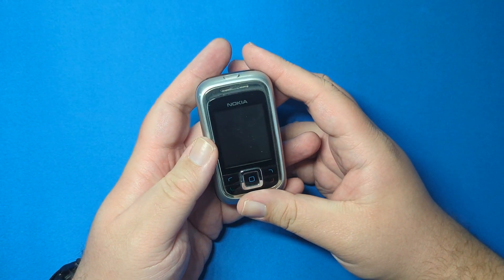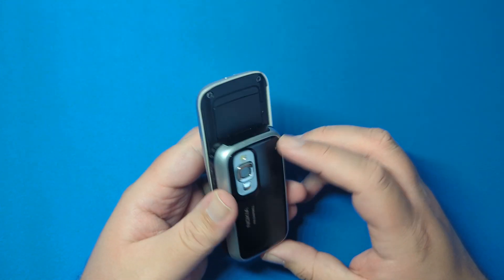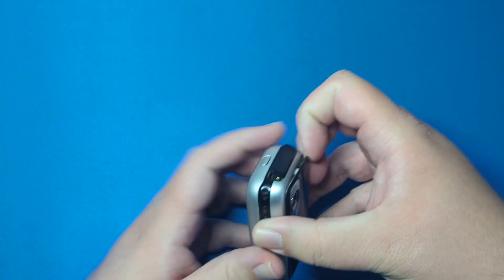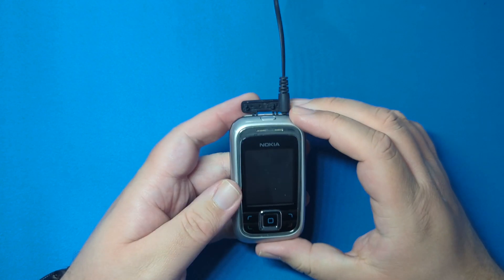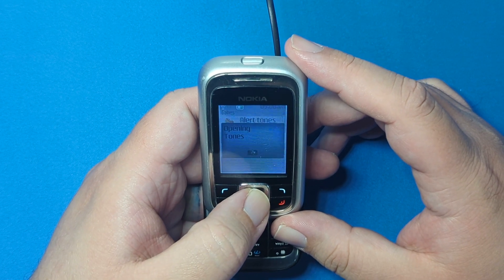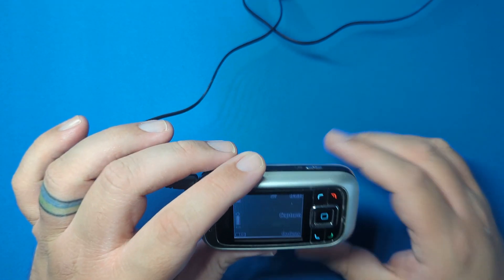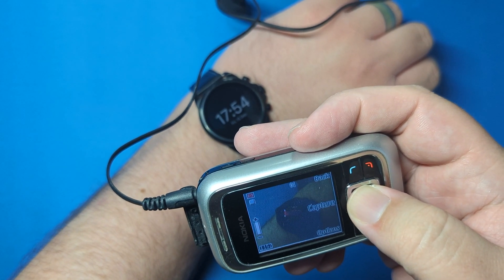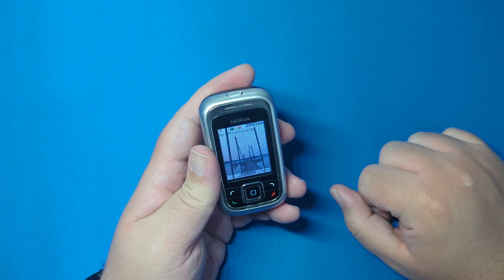Nokia 6111 | Tiny Retro Nokia Phone! | Vintage Nokia | Classic Nokia | Retro Phones | Old Phones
A quick look at the Nokia 6111, a tiny little slide phone from the noughties...with a terrible screen!